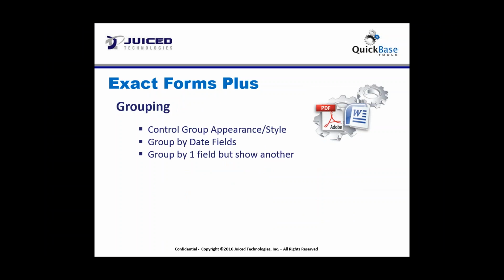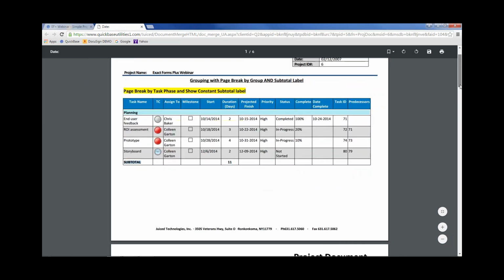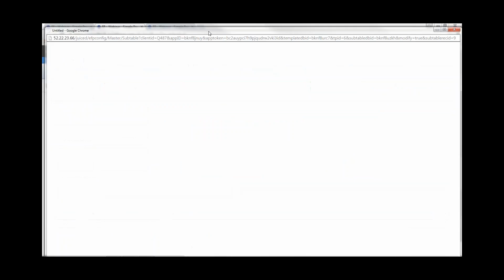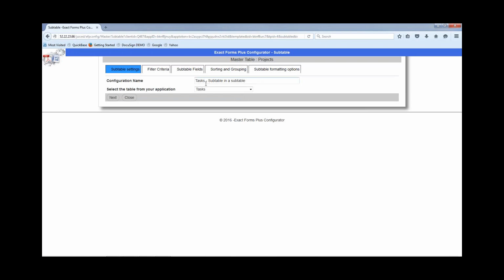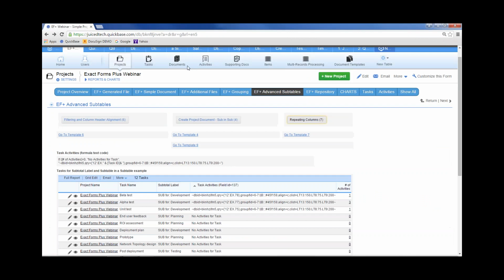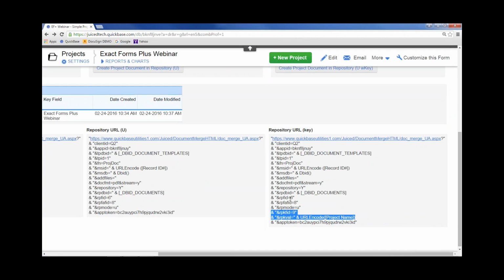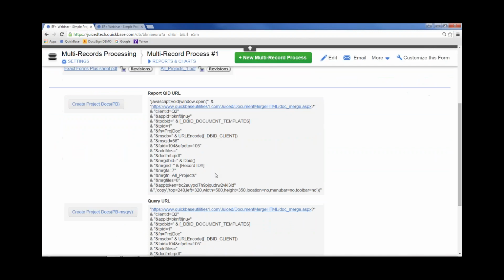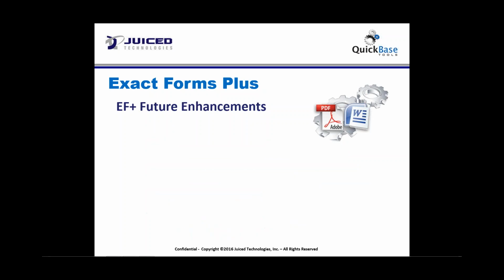Advanced Exact Forms Plus Webinar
This video is a webinar done in 2016 to show some advanced features of Exact Forms Plus